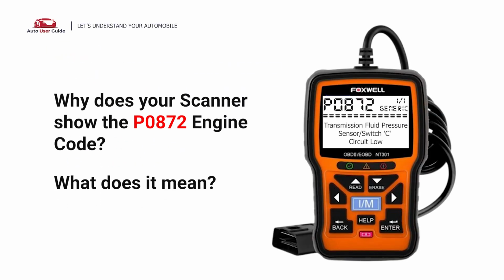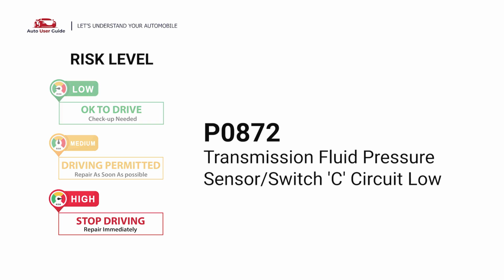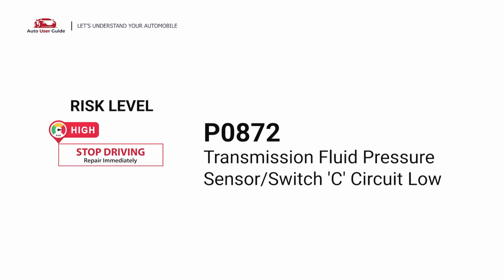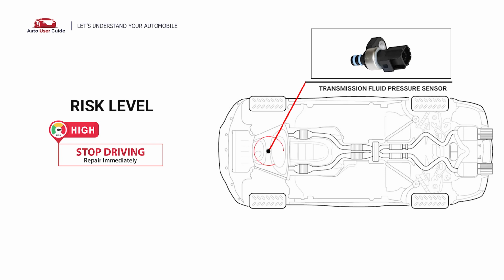What is P0872 : Engine Error Code Causes Explained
Is your check engine light on showing the P0872 code? Don’t panic! This code refers to the Transmission Fluid Pressure Sensor/Switch “C” Circuit Low. It means the transmission control module (TCM) is detecting a lower-than-expected voltage signal from pressure sensor “C,” which monitors hydraulic pressure inside the transmission.

📘 In this video, you’ll learn:

✅ What P0872 means — the TFPS “C” is reporting a low circuit signal, which disrupts accurate pressure monitoring and can cause shifting issues.

✅ Common causes include:

Faulty transmission fluid pressure sensor (TFPS “C”)
Low or dirty transmission fluid
Loose, damaged, or corroded wiring/connectors
Short to ground in the sensor circuit
Faulty transmission control module (TCM) (less common)

Hard or delayed shifting
Transmission slipping or stuck in limp mode
Poor acceleration or hesitation
Possible overheating of transmission

🎯 This code is critical because reliable fluid pressure readings are key for smooth shifting and preventing transmission damage.

👉 Before replacing the sensor, always inspect fluid levels, wiring, and connectors — often the problem is electrical or fluid-related, not the transmission itself.